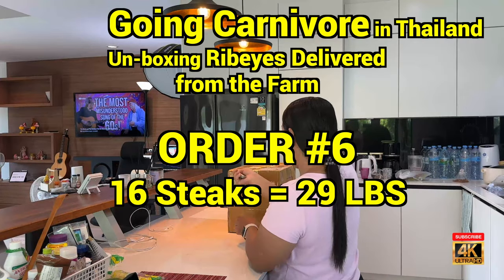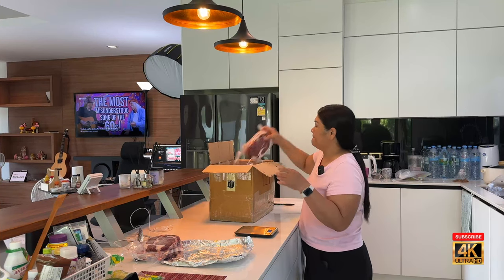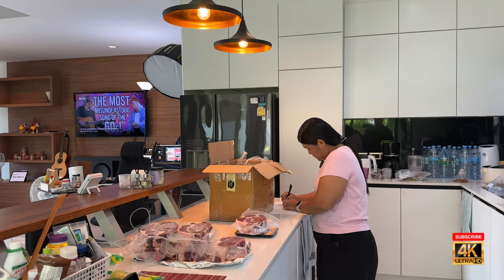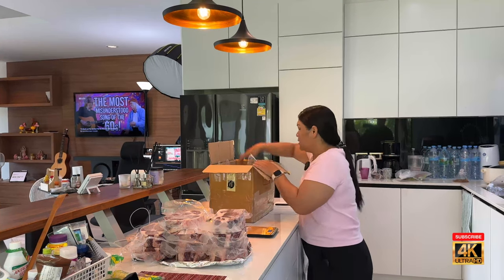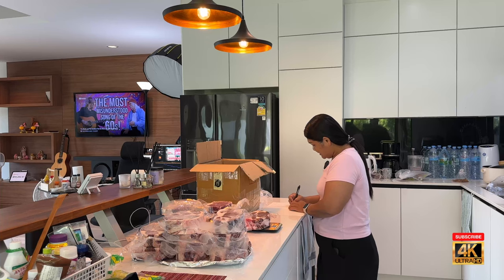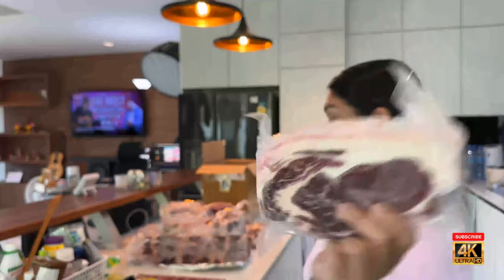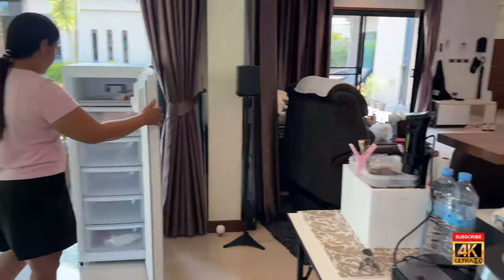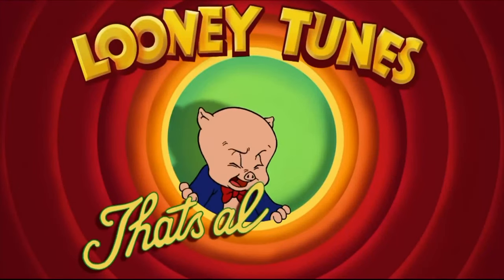SHOCKING Cost Breakdown? Delivered Grass Fed Prime 2" Thick Ribeyes Un-Boxing Order #6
THIS IS THE FARM ON FACEBOOK
On Facebook search. " ที่นี่ฟาร์มเนื้อ "  OR "boom bee ra beef "

 Twitter -  / mhanna500          Blue Checkmark Verified